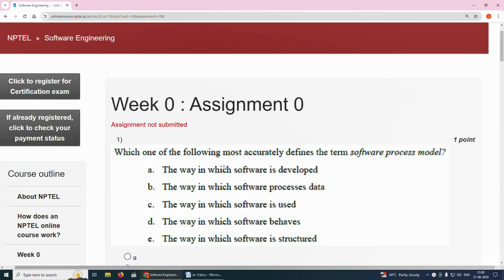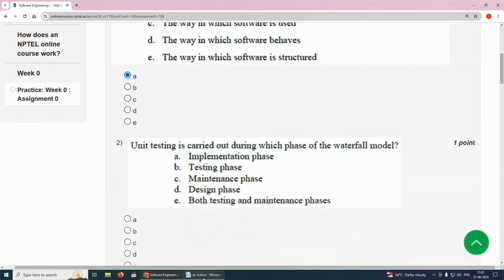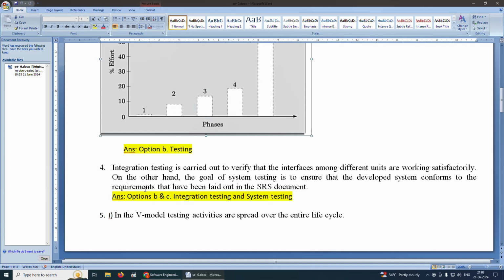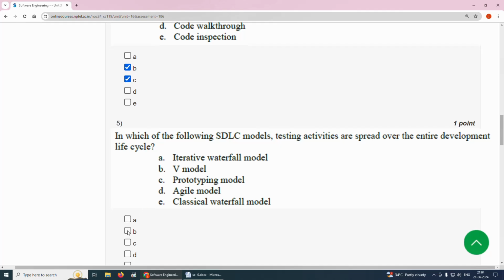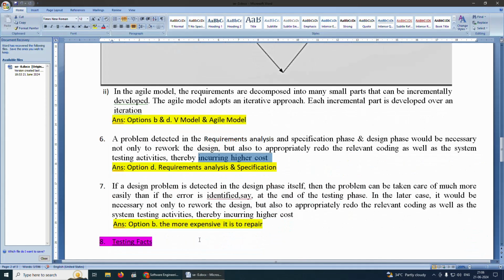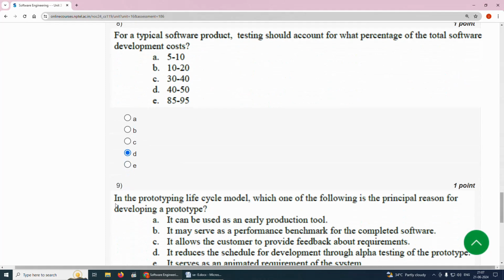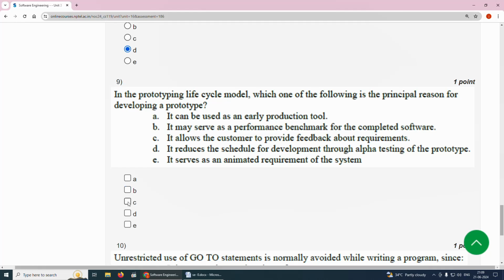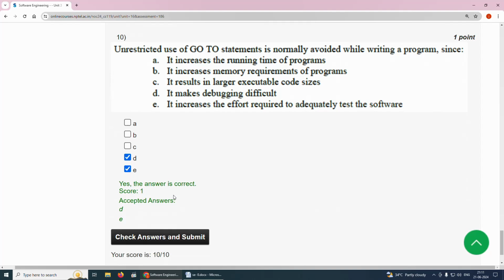Software Engineering Assignment 0 Solution| NPTEL Course July-Dec 2024 |InfoXel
Software Engineering Assignment 0 Solution NPTEL Course July-Dec 2024
Software Engineering
youtu.be/GQqQqgW7VkE
youtu.be/8jDoyoqd_6c
youtu.be/Mffe2AoUDCU
youtu.be/hfwkVY3piPE
youtu.be/mdtiyKSZtr4
youtu.be/iuZ6mwGQNUo
youtu.be/PqZAMj2zLNo
youtu.be/XBxg8uBqIgY
youtu.be/WyvTE-HWfug
youtu.be/aqG4rcl57x8
youtu.be/l_Pbowf12Qg
youtu.be/mTDnsHPOhrY
youtu.be/oqbqIIBs8P8
youtu.be/gsXbLHJuw_E
youtu.be/dgiJdlTp188
ABOUT THE COURSE :
Large scale software development poses special challenges.
This course targets to expose the students to the challenges of large scale
software development and would expose the students as to how to overcome those.
Starting with basic life cycle model concepts,
it would discuss requirements specification, design, and testing issues.
The concepts will be illustrated with appropriate examples.

PREREQUISITES : C Programming, Java or C++ programming
BOOKS AND REFERENCES
Rajib Mall, Software Engineering, PHI, 2013
QUERY:
swayam nptel assignment answers 2024
NPTEL Assignment
NPTEL 2024
Software Engineering assignment week 0
week 0 assignment Software Engineering
nptel Software Engineering week 0 assignment 0
Week 0
Software Engineering Basics
Software Engineering
Software Engineering Introduction
Introduction to Software Engineering week 0 assignment answers
Assignment Solutions
NPTEL Exam
Software Engineering Tutorial
NPTEL Video
NPTEL Assignment Answers
NPTEL e-learning
NPTEL Software Engineering 2024
NPTEL Week 0 Quiz
NPTEL Assignments
week 0 assignment answers
week 0 assignment answers of Software Engineering
assignment answers of Software Engineering
Software Engineering 2024
2024 nptel assignment answers
2024 nptel assignment answers week 0